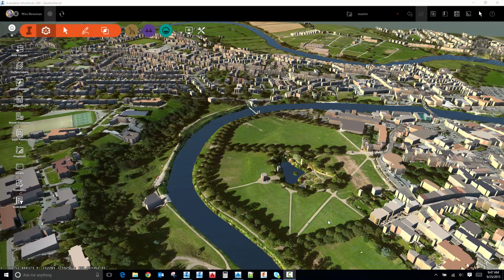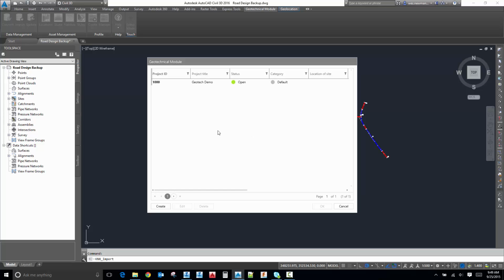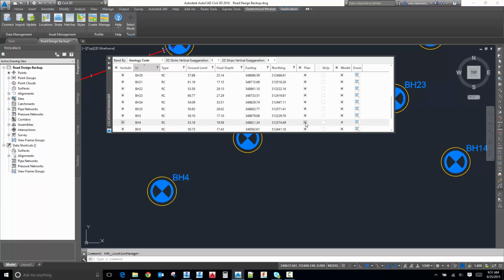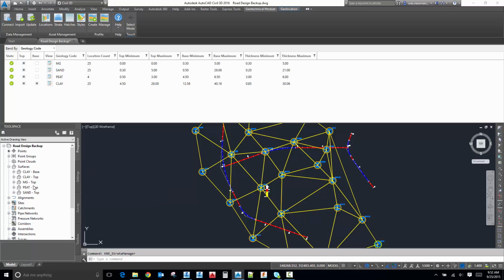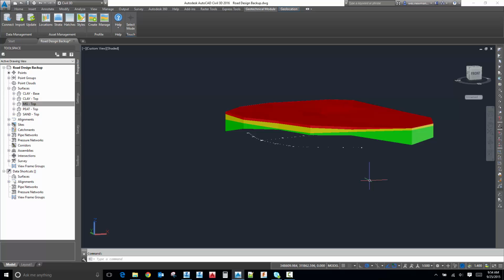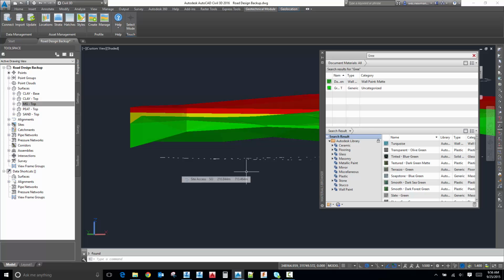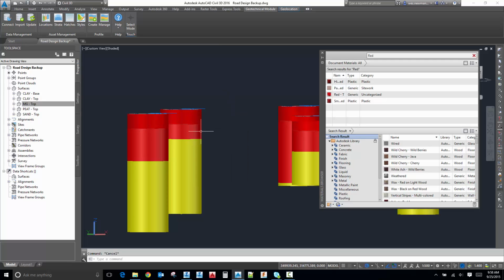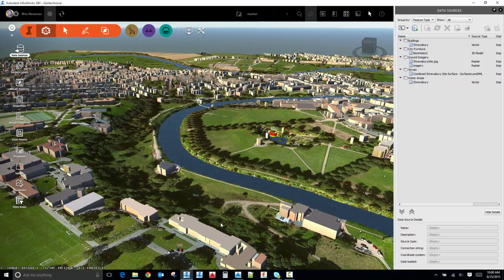InfraWorks 360 + Civil 3D + Geotechnical Module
Wes Newman walks us through a very impressive display of different Autodesk technologies working together to complete a task.